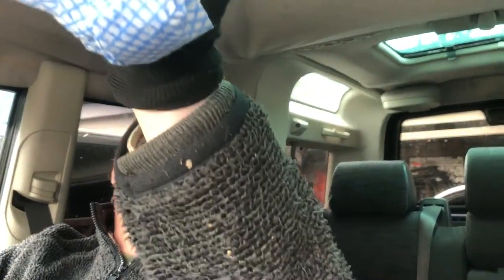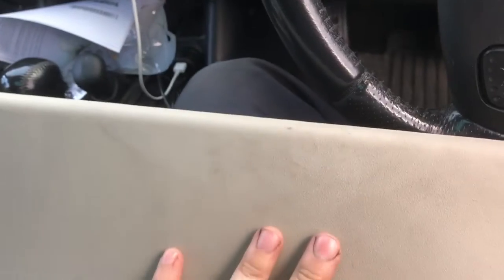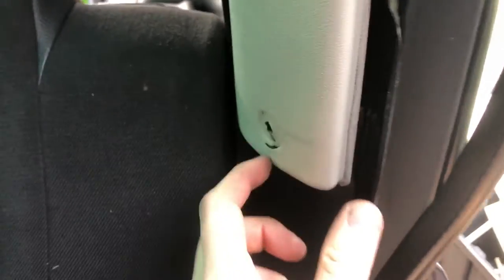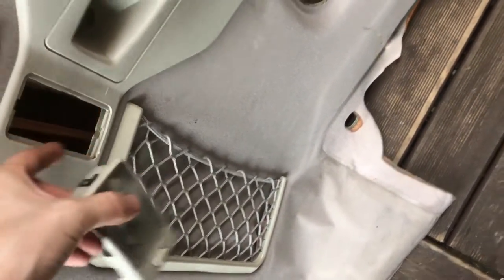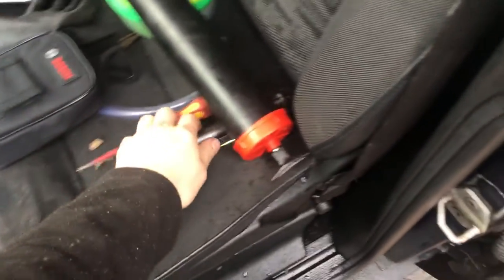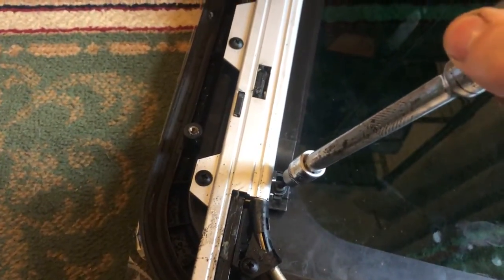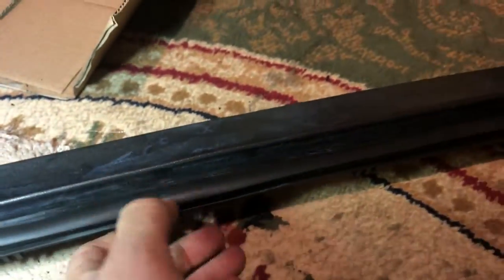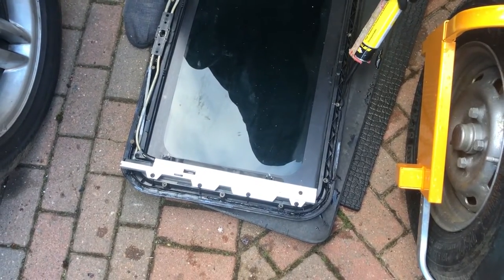Land Rover Discovery 2 TD5 Leaking Front Sunroof Fix Repair Headliner Removal Howto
The front sunroof on our Discovery 2 TD5 was leaking, water could be seen dripping through the sunroof handle as it's manual not electric but this video will apply to both. I suspected a broken plastic fitting or pipe issue e.g. blocked as it's a common fault on this vehicle, previous repairs had tried to fix the issue with a large helping of sealant on top however water managed to still get through, we decided to remove all traces of the sealant and also get the sunroof working again for the summer.

In order to fix this issue properly you should remove the headliner and sunroof and repair/replace any parts that need attention. Once the sunroof was removed everything was cleaned and fresh sealant applied, as water can get into the trim around the top of the sunroof (old foam/sealant perished) not just where the rubber seal is on the glass, we did also replace the rubber glass seal. I did also want to check the rear sunroof as well so the headliner needed to be completely removed. If you want to test the plumbing then you can pour some water at either side, for the front it should end up near the back of the wing/door and for the rear sunroof it will be near the lights area. We flushed the pipes with a large suction syringe, but some say you can use strimmer wire or compressed air whatever works best for you just be careful not to damage anything that's all.

This video shows you how to remove everything and which parts need replacing etc, when looking into doing this job I managed to find various bits of information but nothing complete so I hope this video shows you everything you would need to know so you too can do the job easily. You will need a socket set, screw drivers and ideally a trim remover for various studs/clips I have detailed sizing etc in the video.

Drain plastics (injection molded, not 3d printed):